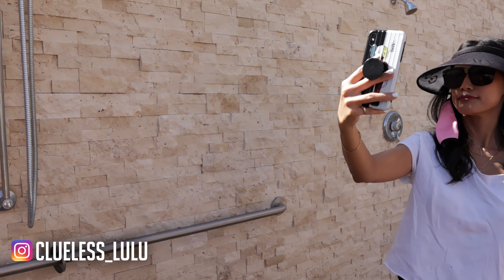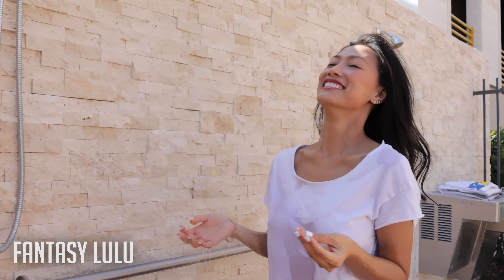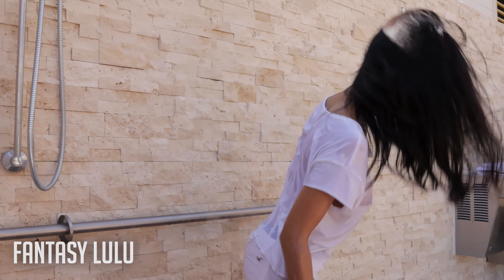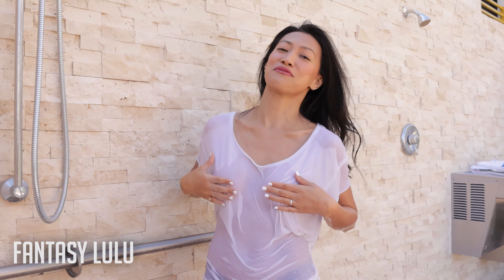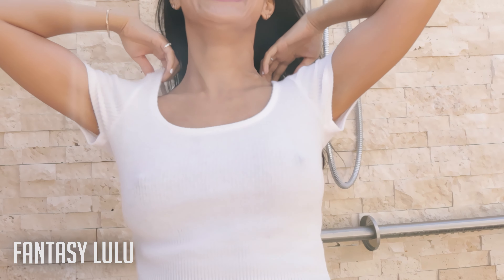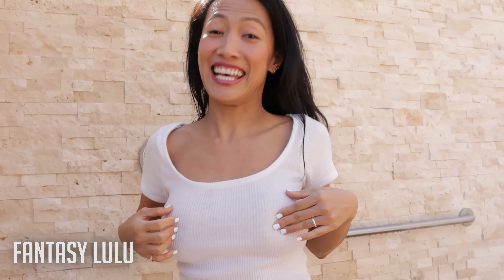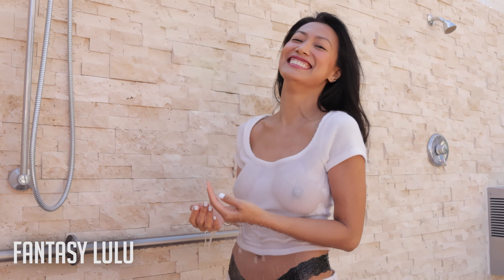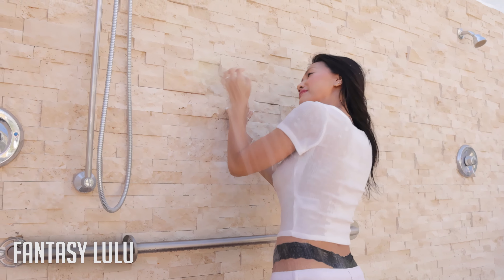Wet T-Shirt Challenge - How Wet Can It Get? 4K Enhanced!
The ultimate wet test!

This is one way to test the quality of the fabric for clothing.
I do it in the name of science! You will be surprised that even brand named t-shirts don't always have the best quality.